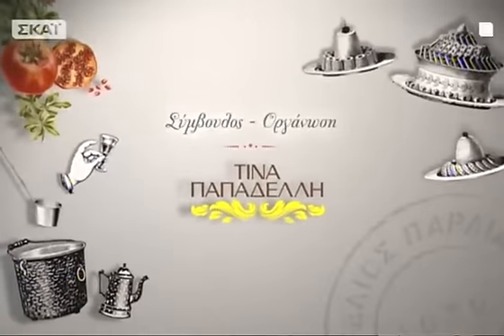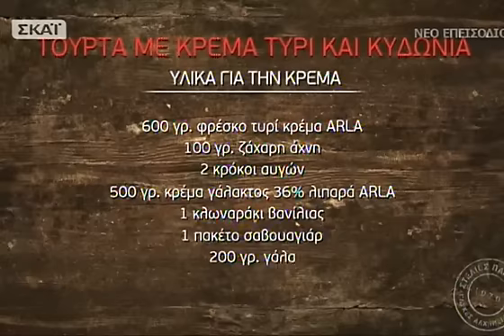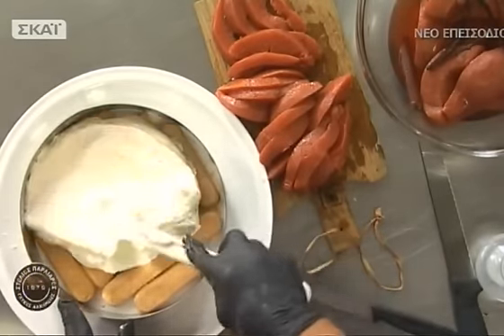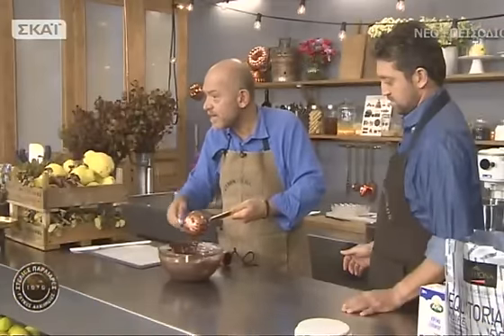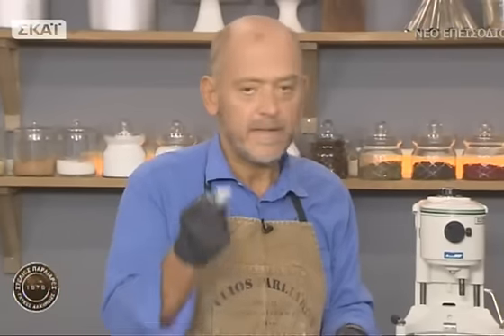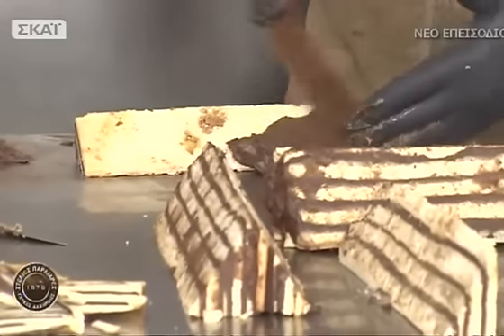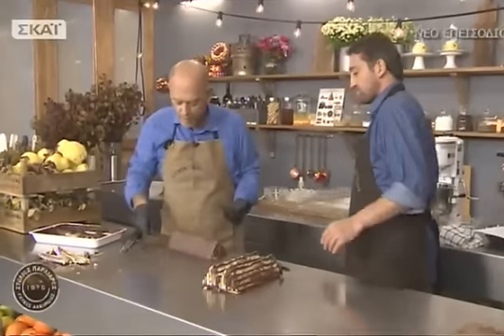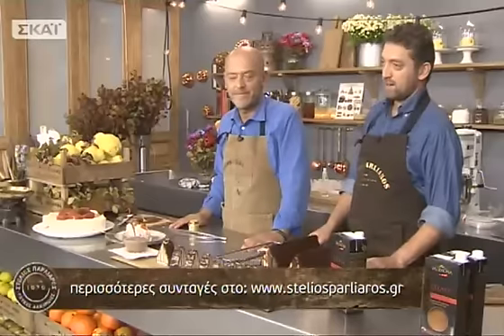Γλυκές Αλχημείες - 14/11/2015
Γλυκά αγαπημένα φτιάχνει στιςΓλυκές ΑλχημείεςοΣτέλιος Παρλιάρος!Με μαεστρία ξεδιπλώνει μνήμες από το γλυκό κυδώνι της μαμάς, δημιουργώντας μια σύγχρονη τούρτα με κυδώνια και παράλληλα δοκιμάζει τις αντοχές μας φτιάχνοντας υπέροχα πυραμιδάκια σοκολάτας.. Με μυρωδάτα κυδώνια, που υπάρχουν σε αφθονία αυτή την εποχή, είναι φτιαγμένη η τούρτα που θα παρουσιάσει ο Στέλιος. Στρώσεις από σαβουαγιάρ βουτηγμένα στο αρωματικό σιρόπι των κυδωνιών, λαχταριστή και αφράτη κρέμα και μια στρώση με κυδώνια, είναι ο τέλειος συνδυασμός δημιουργικής απόλαυσης. Και τα πυραμιδάκια σοκολάτας.. Για αυτούς που λατρεύουν τη σοκολάτα, τα γλυκά, τα υγιεινά σνακς, την περιπέτεια! Είναι πανεύκολα και πεντανόστιμα, αρκεί να ακολουθήσεις τις οδηγίες συναρμολόγησης. Το πιο γευστικό παιχνίδι, πλημμυρισμένο από σοκολάτα.Γλυκές Αλχημείες... τοΣάββατο 14/11!